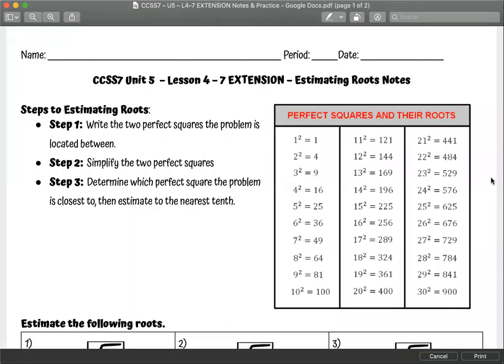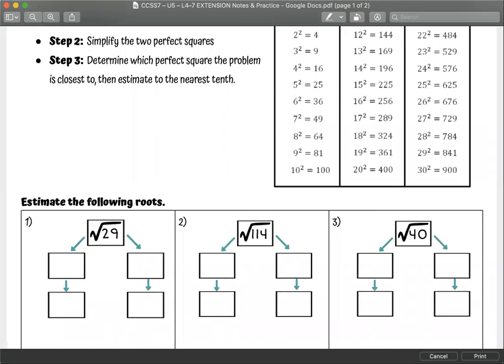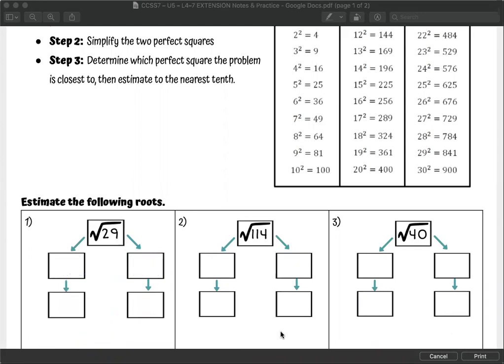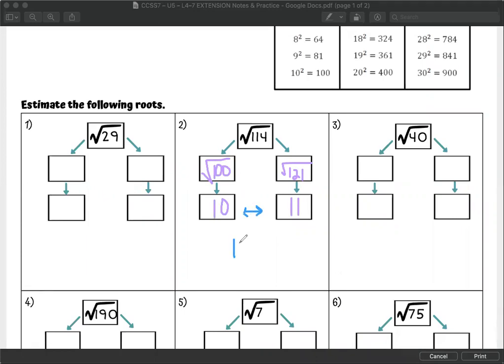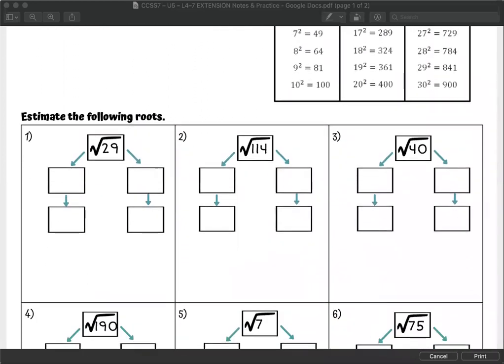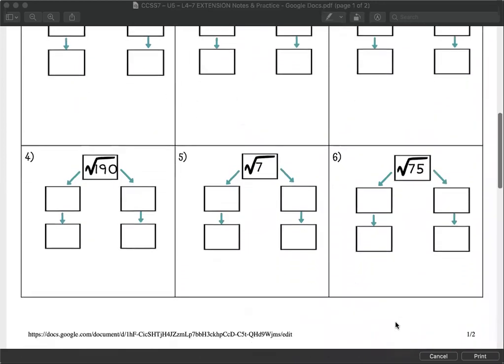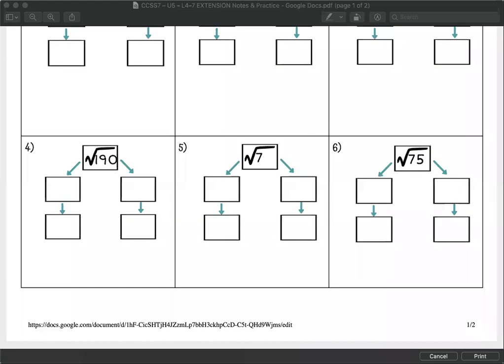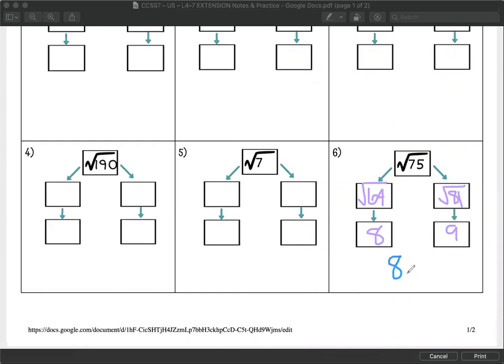CCSS7 – U5 – L4–7 Extension Lesson